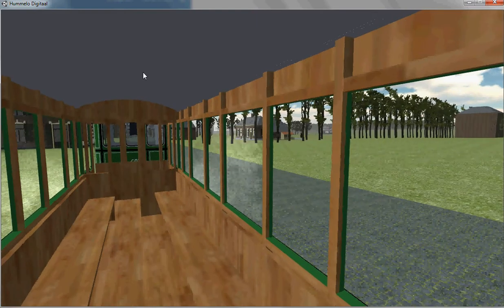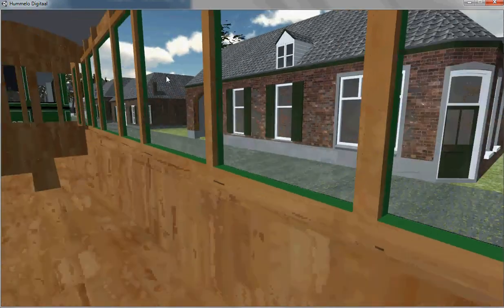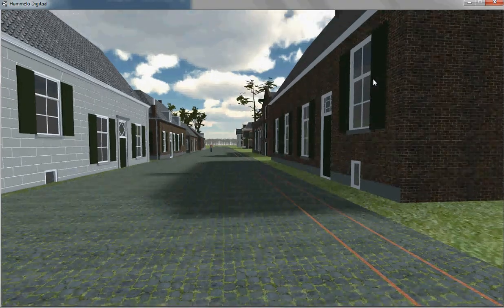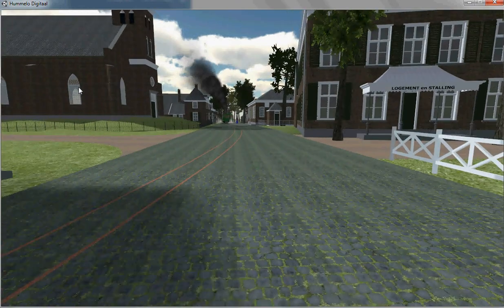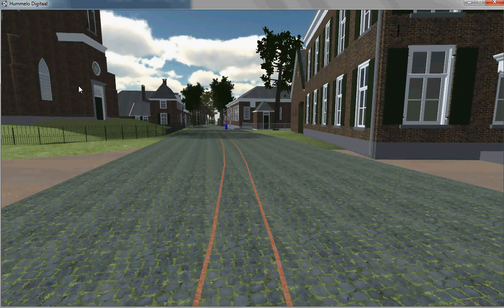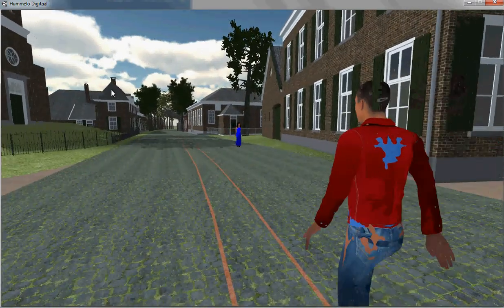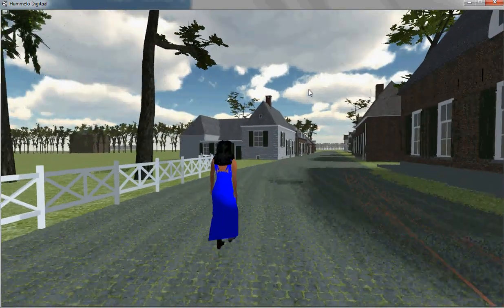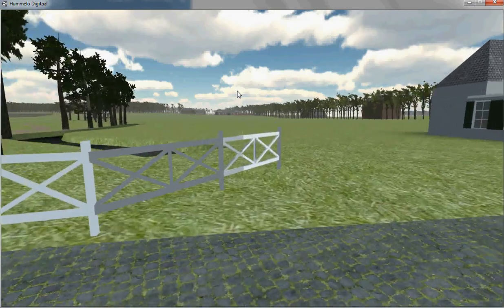Virtual Time Travel: Hummelo 1900 (May 2013)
Experience the Dutch town Hummelo as it used to be around 1900. My goal is to enable a virutal time travel by creating a digital model of Hummelo in the past.
This video shows the status of the game in May 2013 and shows you around some parts of the virtual environment.